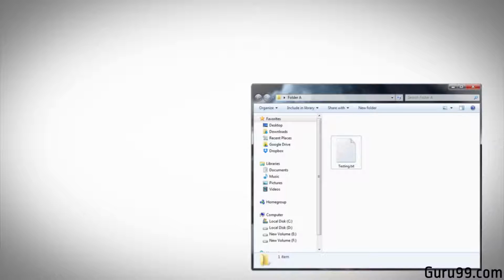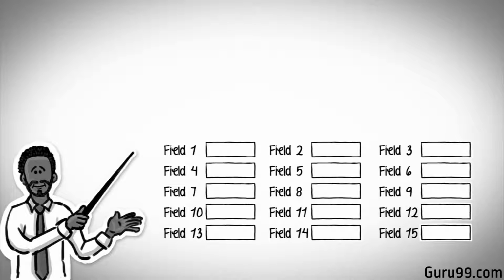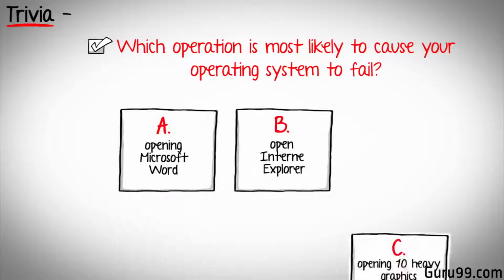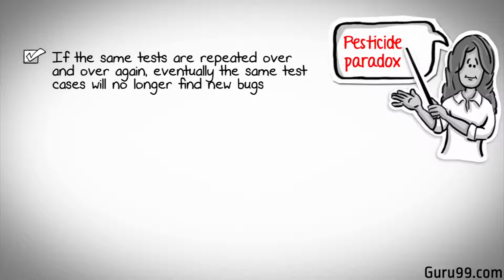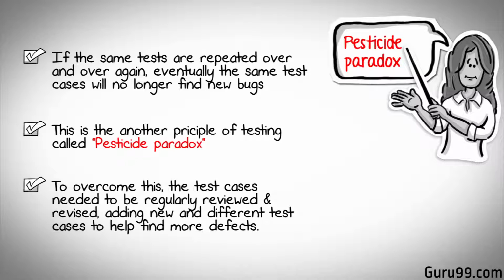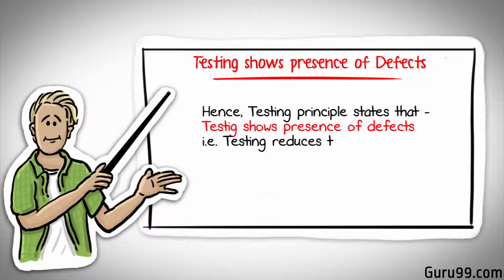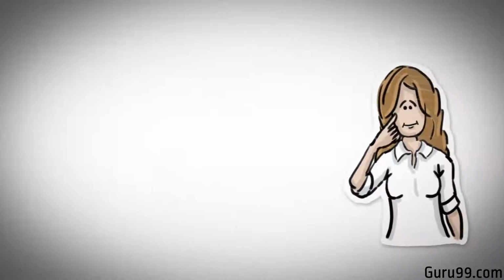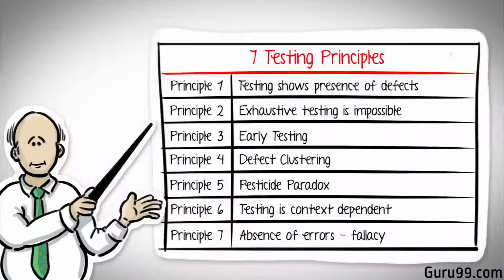Software Testing Tutorial 2 Seven Testing Principles